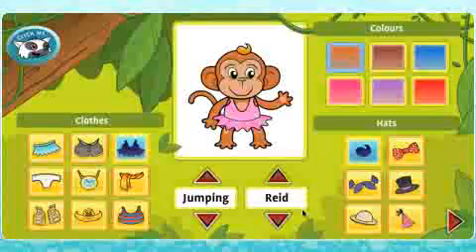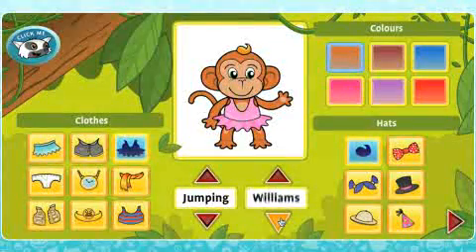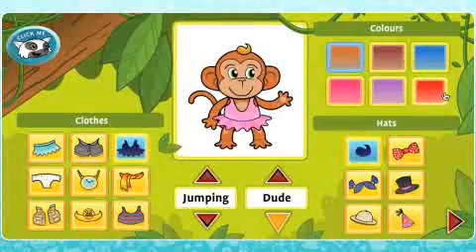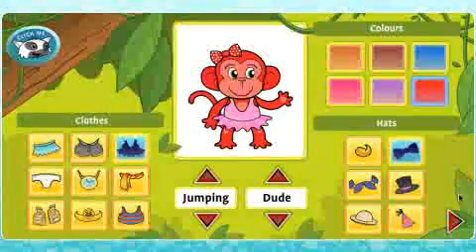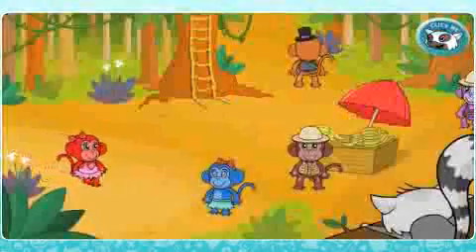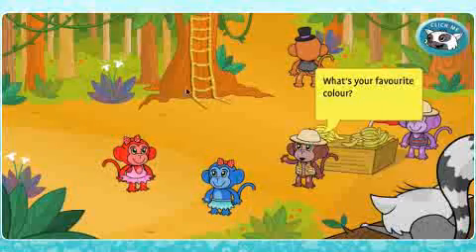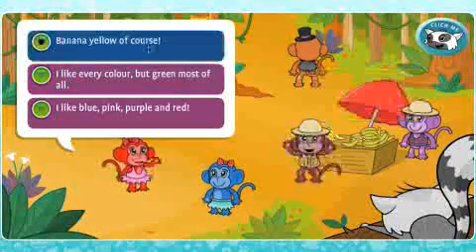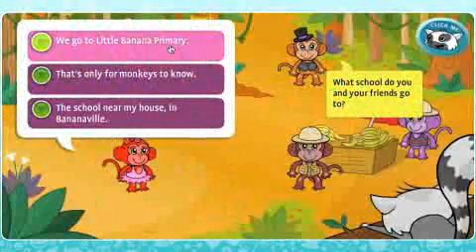Jungle Club (Online Safety)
Me Online (Us Online v2 AU)

Jungle Club is about protecting your identity when you are online gaming or chatting.

In this activity you will make a safe nickname for your monkey avatar and dress them up in some clothes.

Next you will enter a chat site where other monkeys will ask you questions. You must choose a safe answer to each question.

You will find more information about strangers, people being mean and being safe when you play games and chat online.